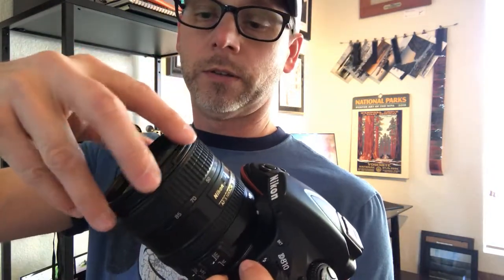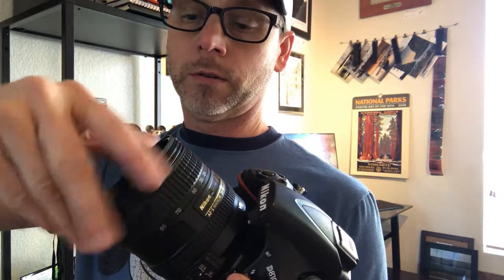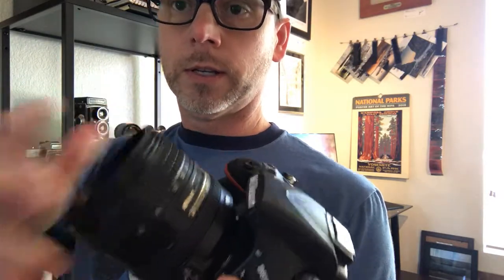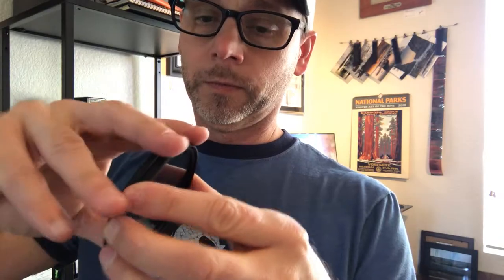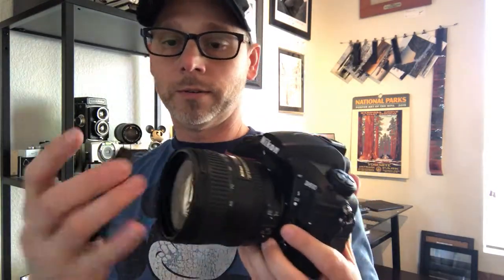Manfrotto XUME Filter Adapter System Demo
Today I am talking about the Manfrotto XUME magnetic lens and filter adapters, and why I think this is the most innovative camera accessory of 2017 for Nikon, Canon and other DSLRs.

FILMED WITH
Neewer 660 LED Video Light

Nikon Z5
Nikkor Z 24-200

Tracks: Tomorrow

ABOUT ME
Creativity and art have always had a hidden crush on me, a self-taught explorer in the field of landscape and digital photography. Through purposeful paper choice, framing and composition, I aspire for my artwork to take you on a journey; to a place you once remember or a place of new discovery and connect you with the human experience.

As of February 2021 I started to document my journey as a fine art photographer on YouTube and my blog Polarized. Hopefully other aspiring photographers and creatives will find my vlogs inspiring and motivational. I'm not afraid to share my mistakes and lessons-learned and neither should you be.